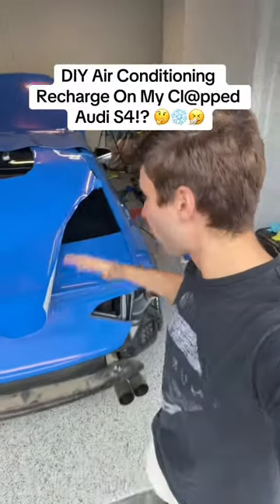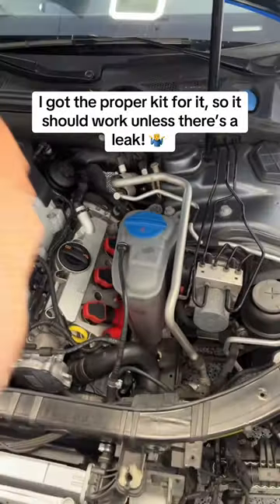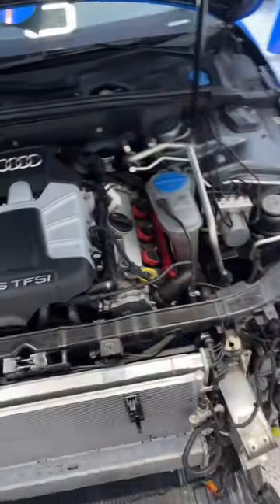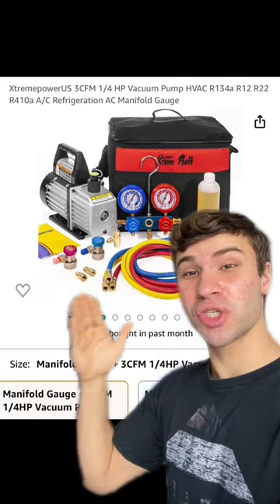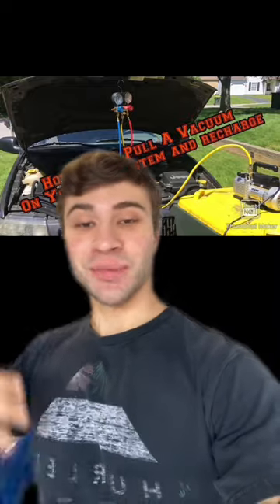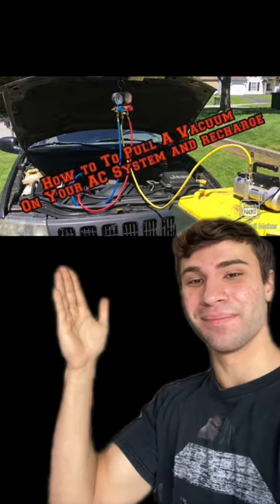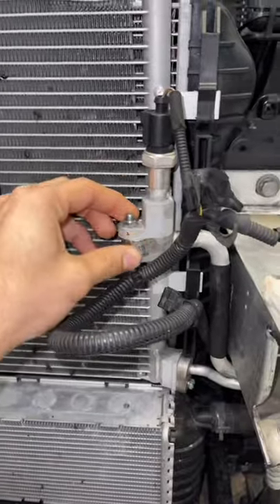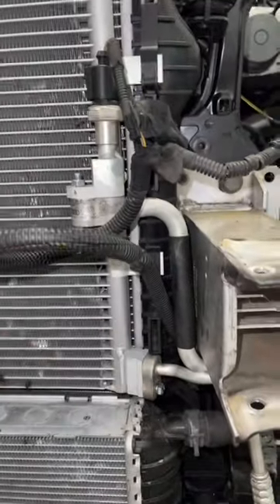ATTEMPTING TO DIY FIX THE AIR CONDITIONING ON MY SALVAGE TITLE AUDI S4!? (HOPE THIS GOES WELL)